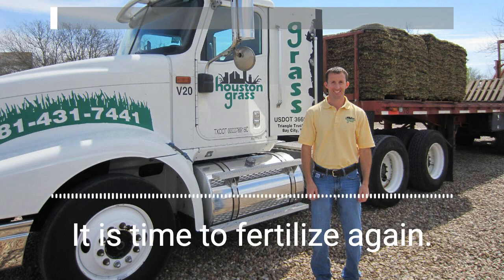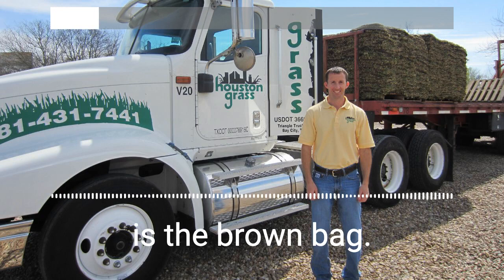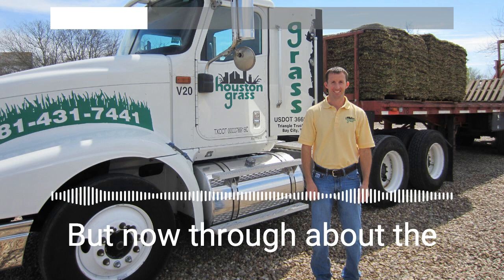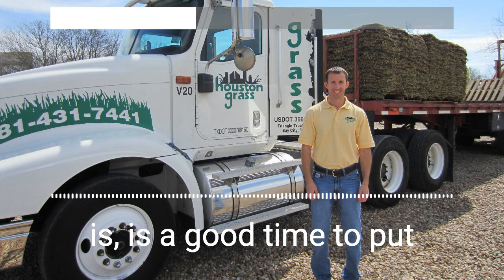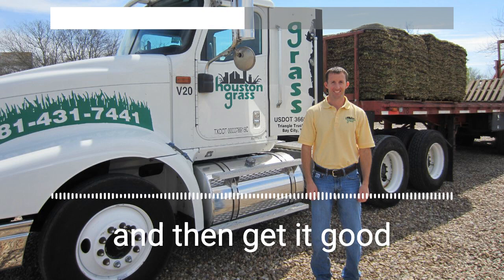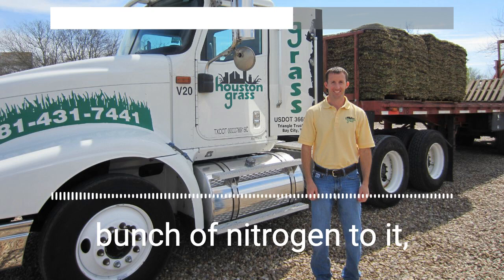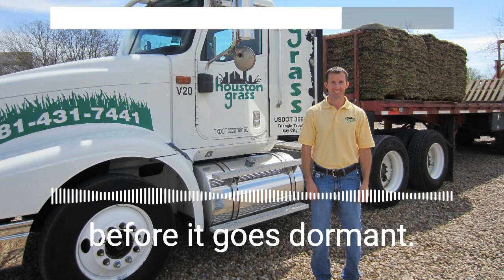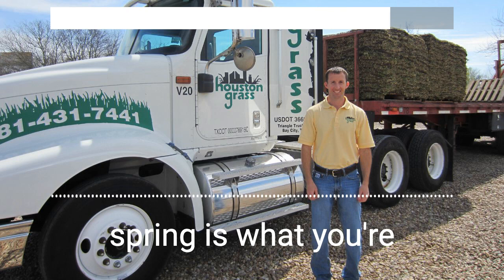Now Is the Time to Fertilize with Nitro Phos Fall Special - Houston Grass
In this video, Houston Grass Owner Michael Romine talks about why now is the time to fertilize your grass with Nitro-Phos Fall Special Fertilizer.  Michael was raised in the grass business and Houston Grass delivers top quality sod grown on his family farm in Bay City TX.